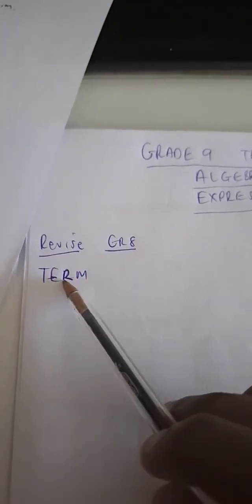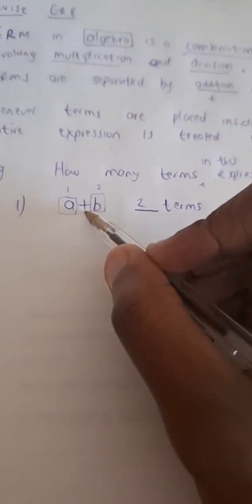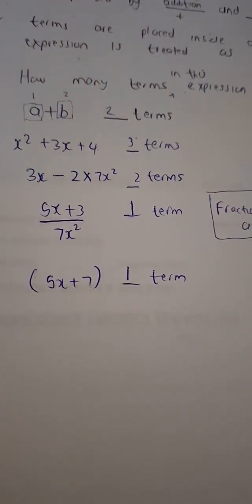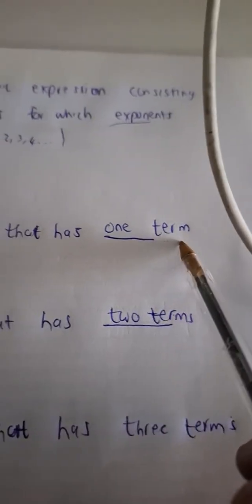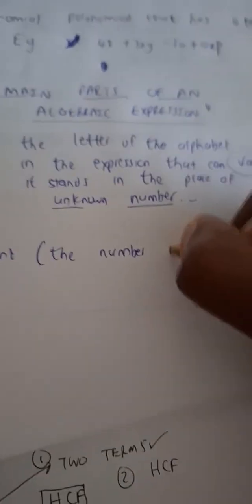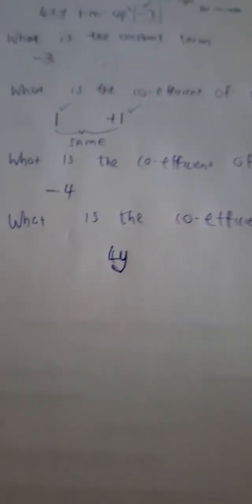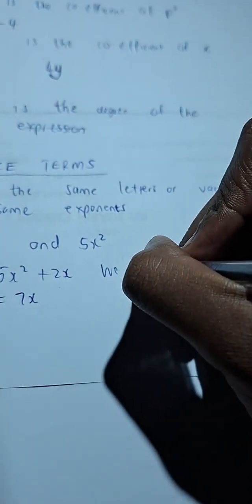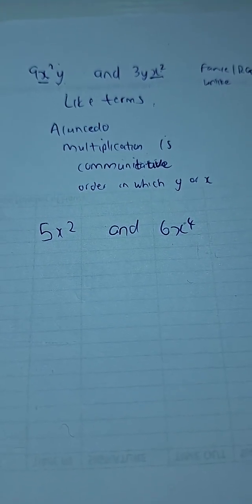Grade 9 Algebraic Expression Term 2 2025 | Part 1| Live Tik Tok Video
We look at some concepts done In Grade 8. Concepts like
Term, polynomial, (Monomial, Binomial, Trinomial) and how to know which is which. We look at the three main parts of an Algebraic expression: variable,  coefficient, and constant term, how to spot like and unlike terms

This lesson touches on some of the critical basics in Algebraic expression.

5:32 Introduction of Algebraic Expression Terminology